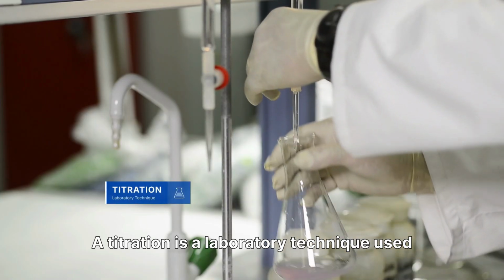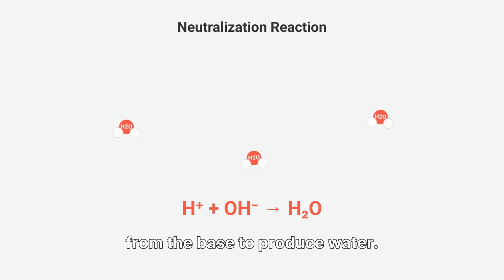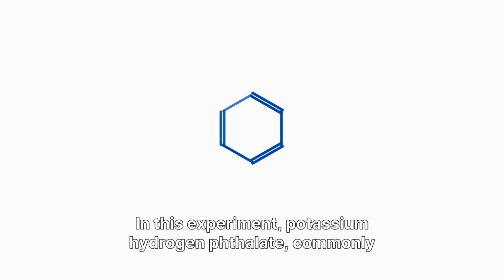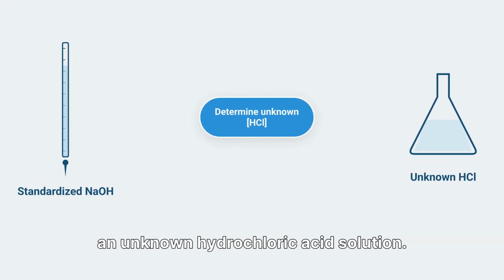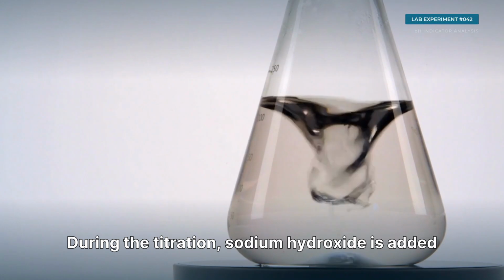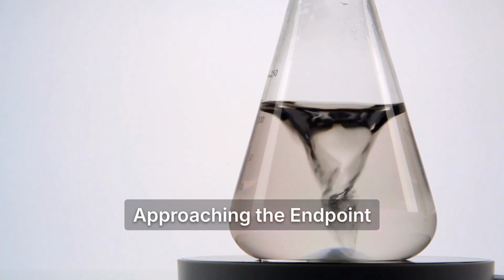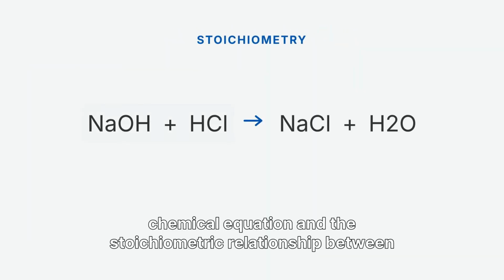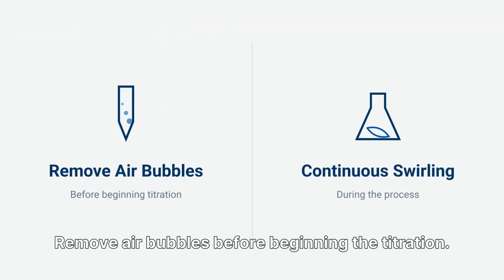CHM 1045L – Experiment 6 Acid Base Titration and Solution Standardization